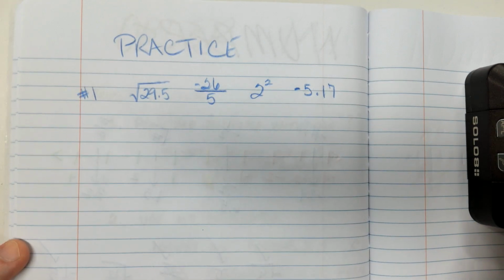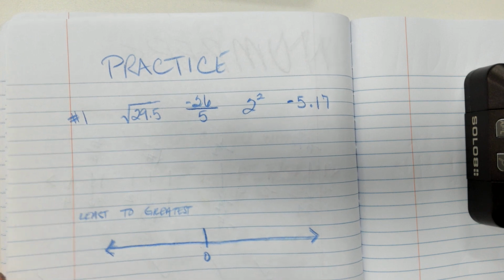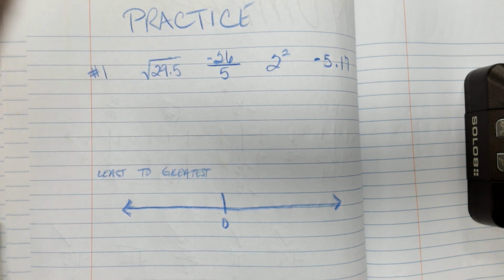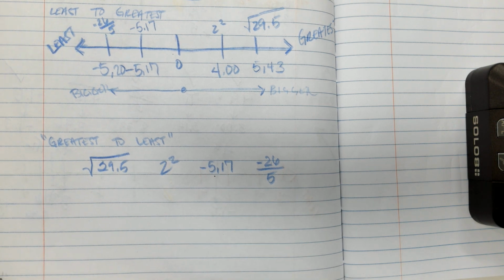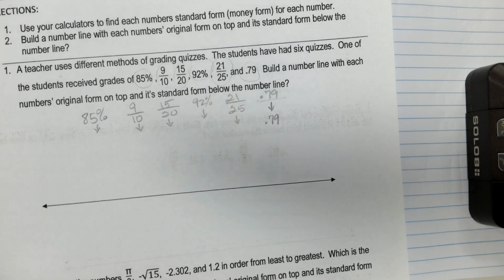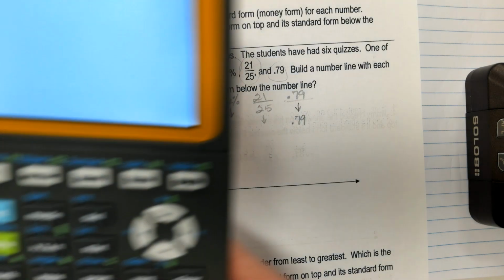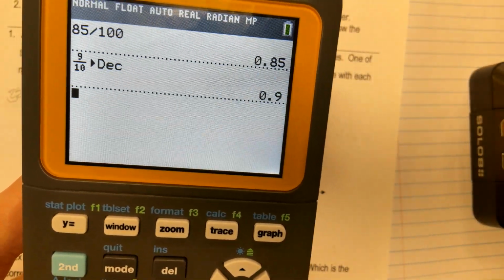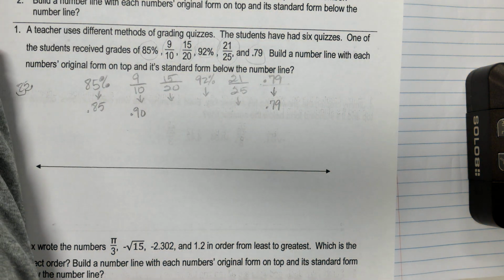8 2D Ordering Numbers Practice Journal Notes